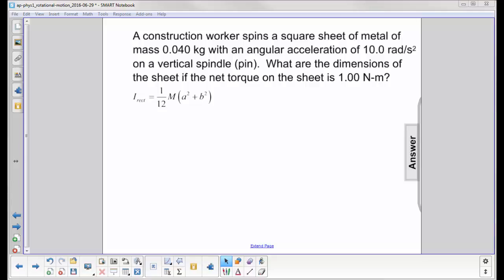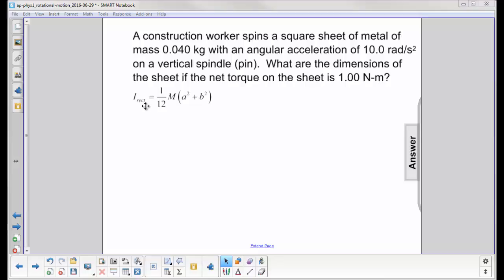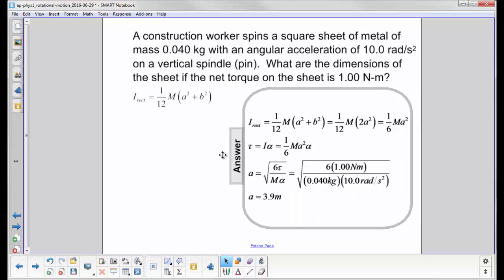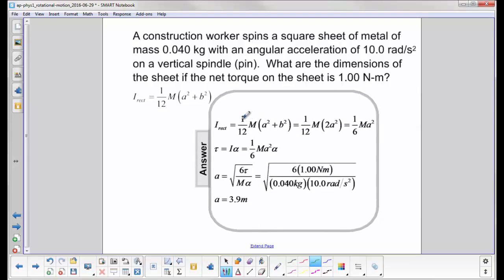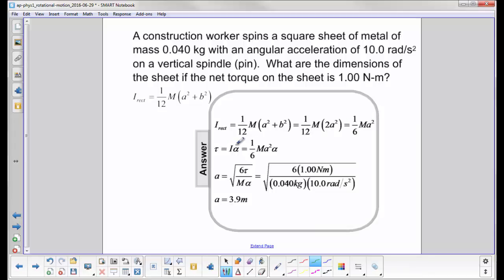AP 1 Rotational Motion Question 41